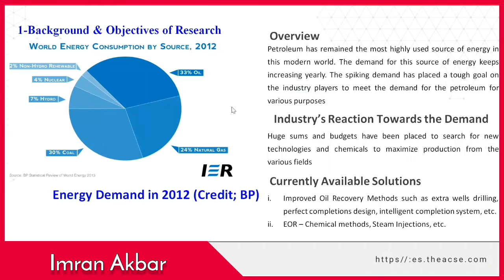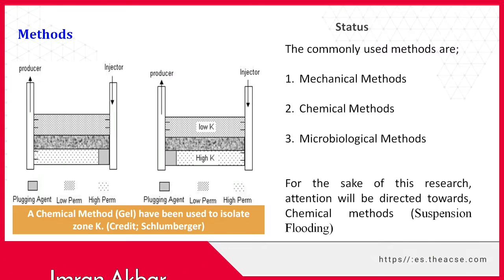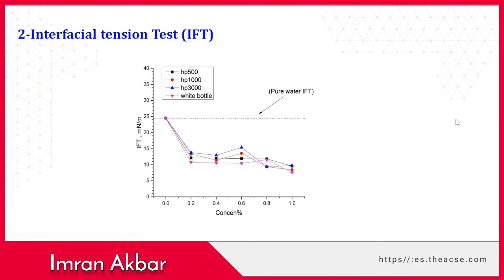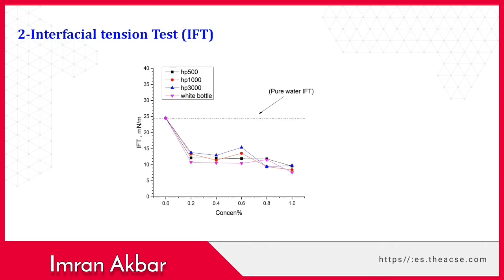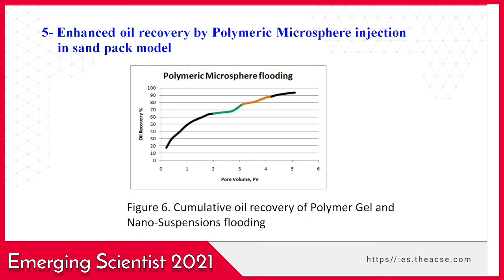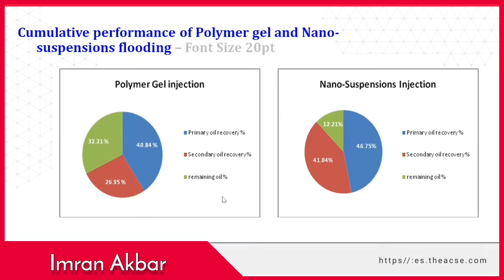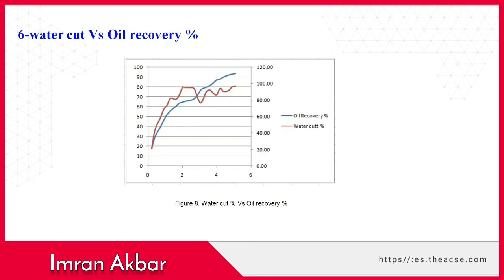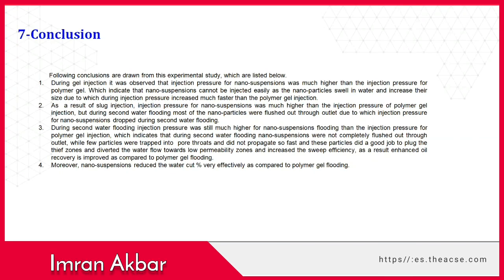Dr. Imran Akbar_Oral_Presenter_ES2021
Conference Track: Physical Science & Engineering;
Presentation Title: Experimental Study of Polymeric Microspheres and Guar Gum as Chemical Additives to Recover the Residual Oil from the Reservoir